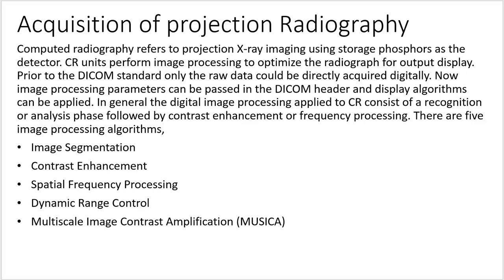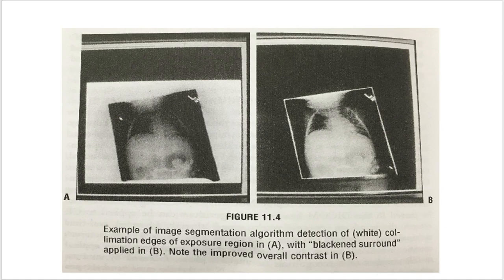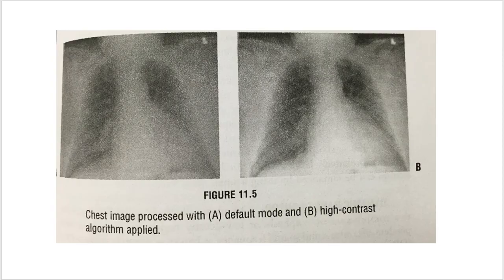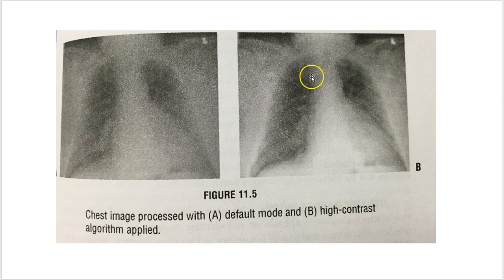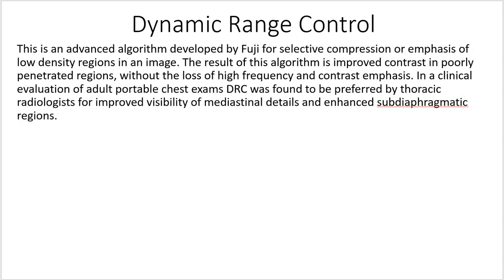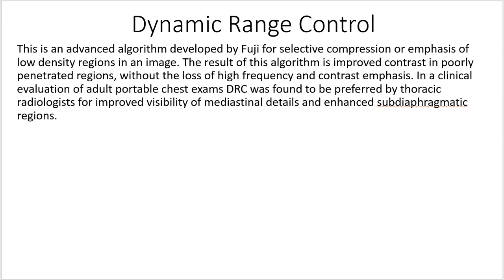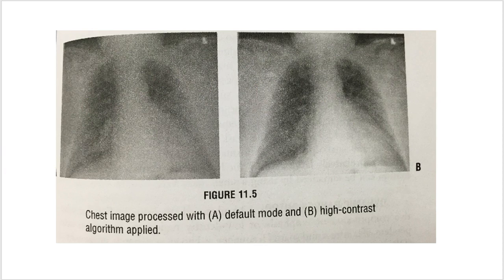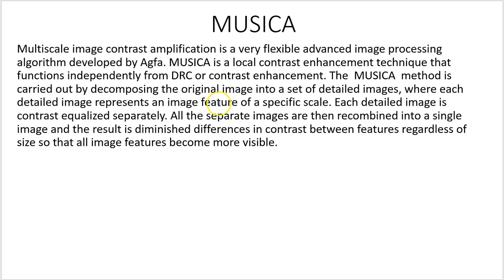Image acquisition part 2